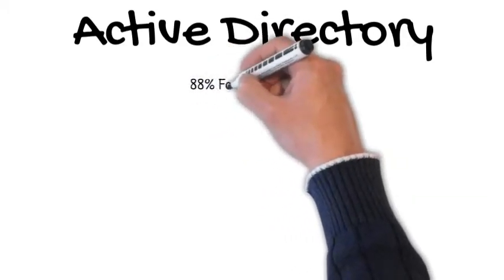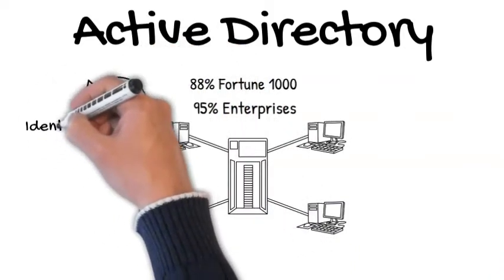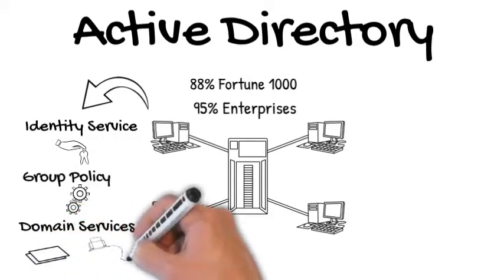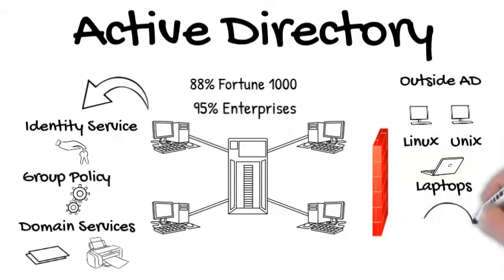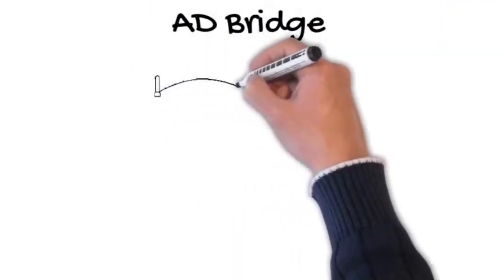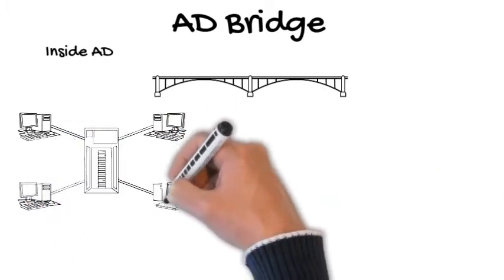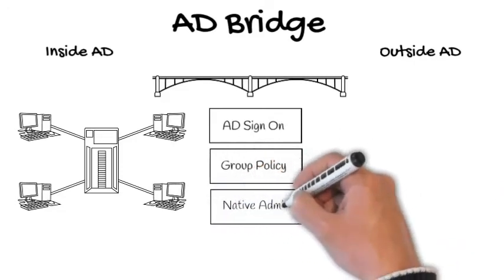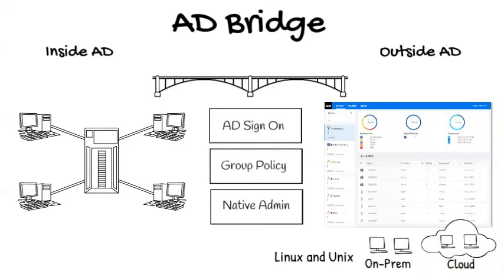AD Bridge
Learn how AD Bridge extends your Group Policy management beyond Active Directory.